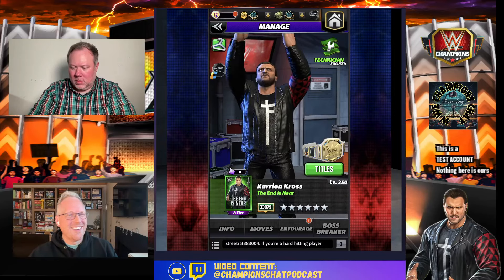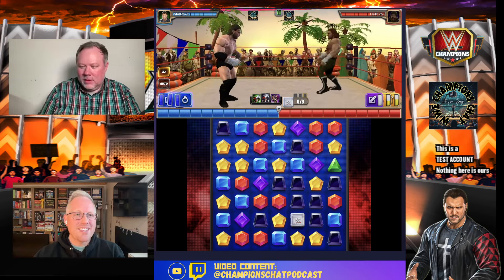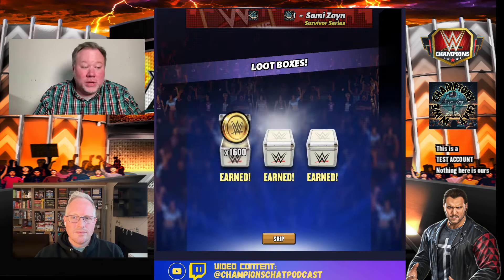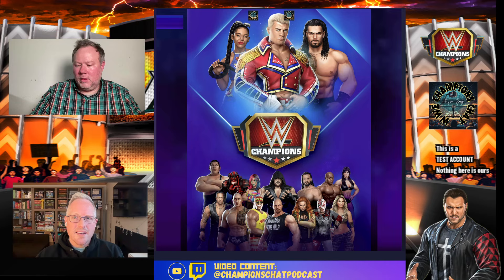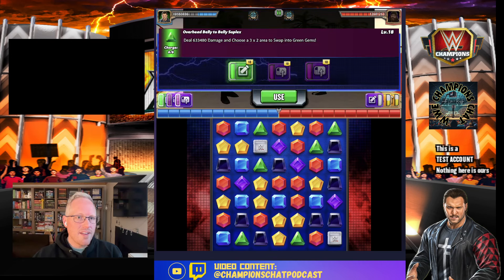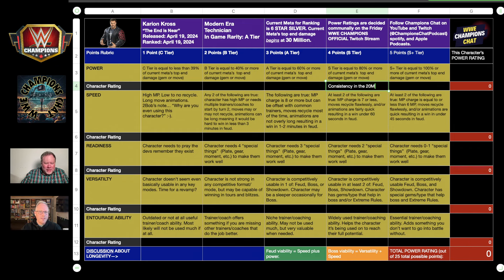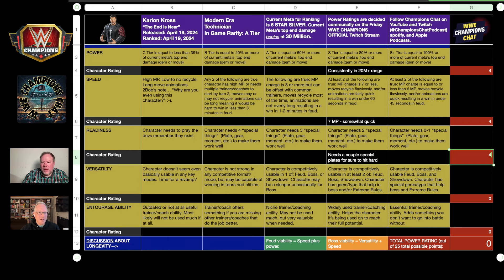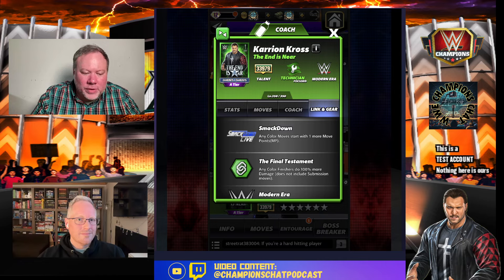"But Is He Good?" | Power Rating Karion Kross "The End is Near" | WWE Champions Chat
See that new character but wonder where they fit on your roster or in the current Meta? Power Rating is a dynamic system to rate a character overall, while also taking account for how they do in 5 specific area that will give you what you need to know.

Power Ratings are decided each Friday on the @WWEChampionsGame official Twitch steam and include direct feedback from community members like you.

This Power Rating is for Karion Kross "The End is Near."  Find out why he is an 18 out of 25 and what that means.